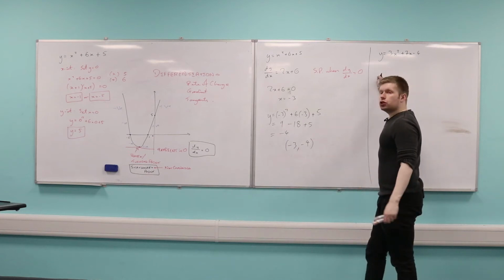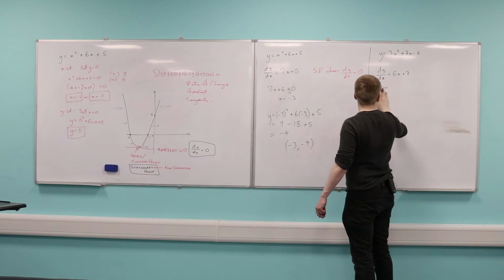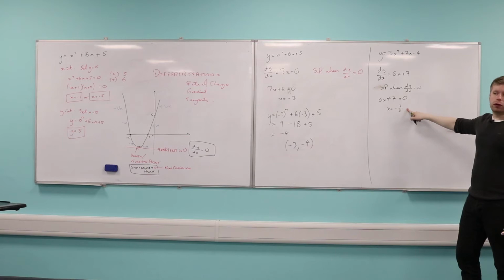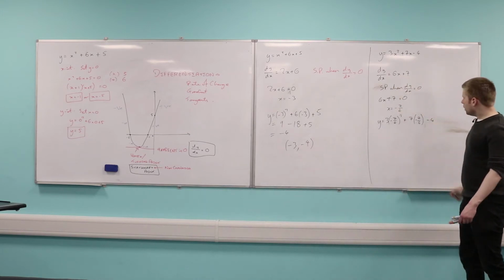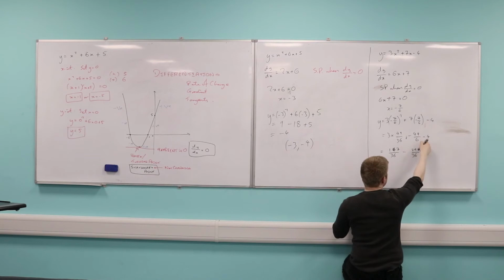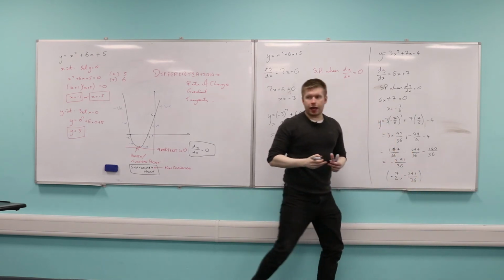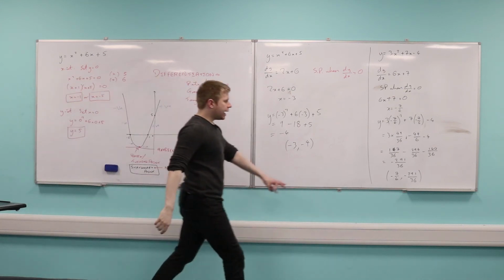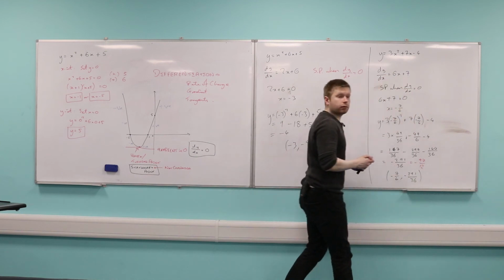Stationary Points (2 of 6: Example)